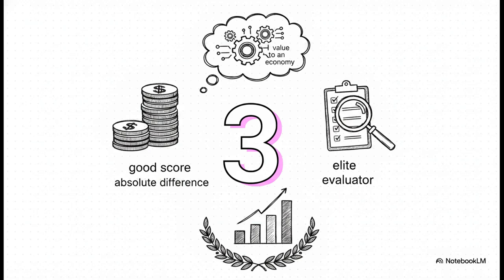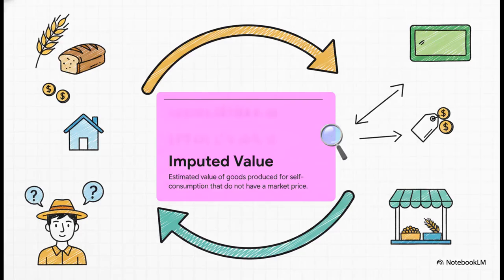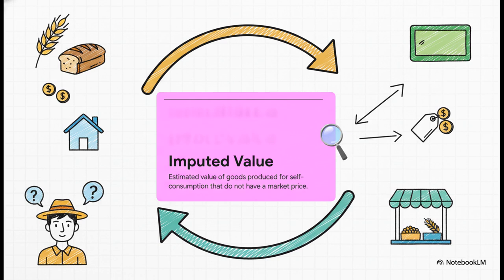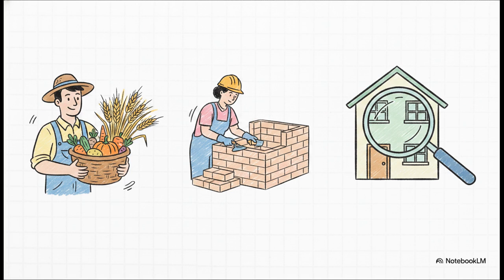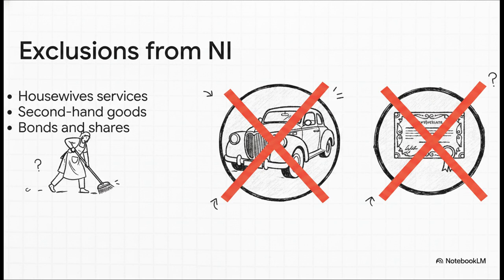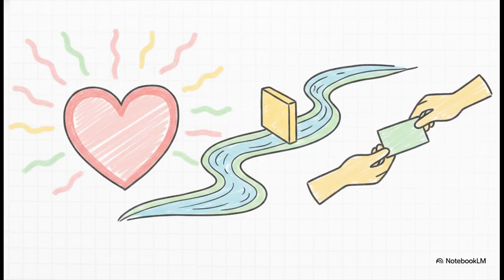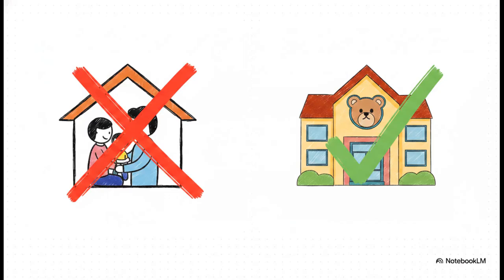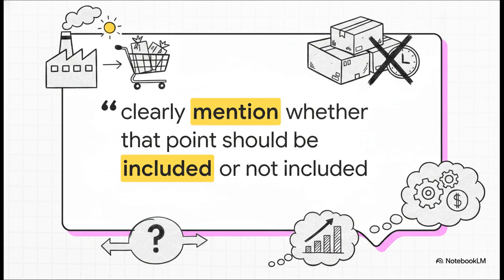Value Added Precautions